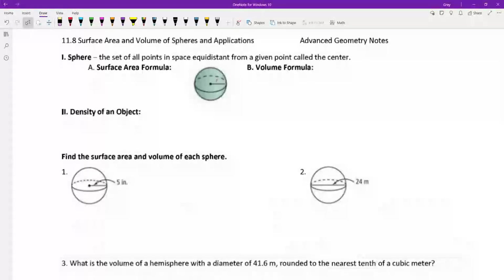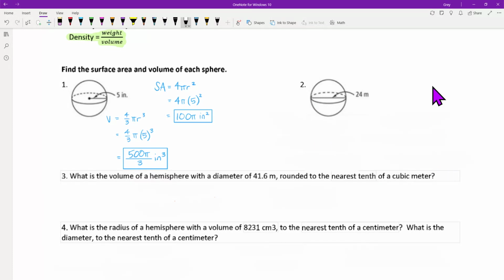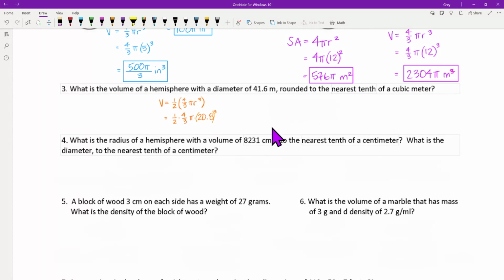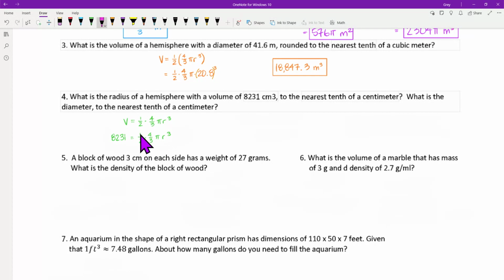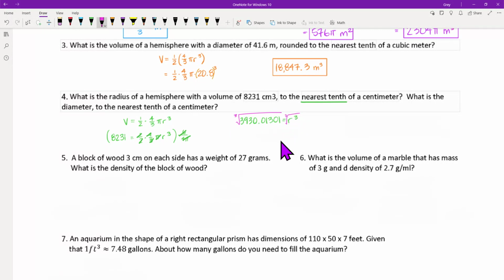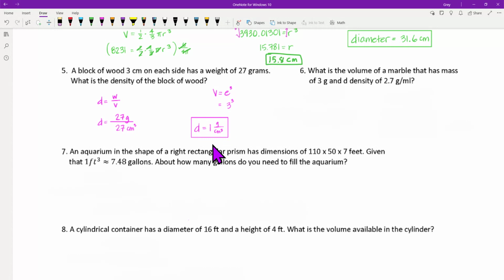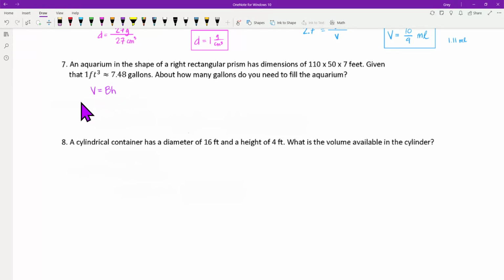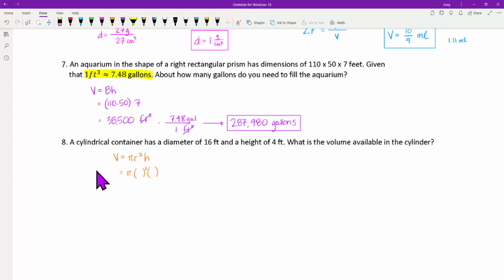11 8 Surface Area and Volume of Sphere and Applications